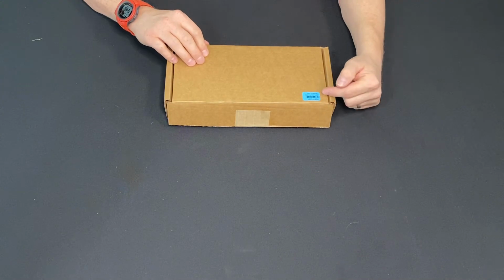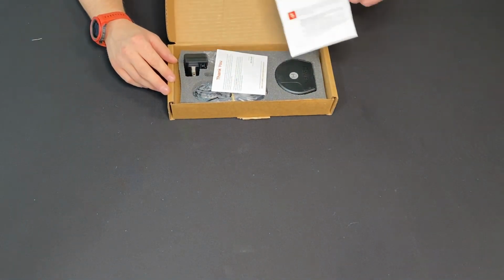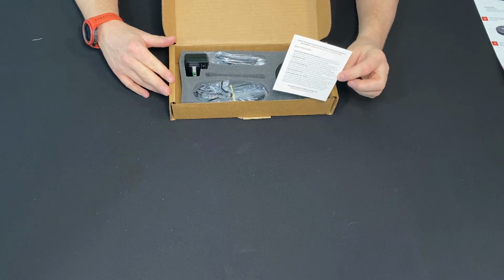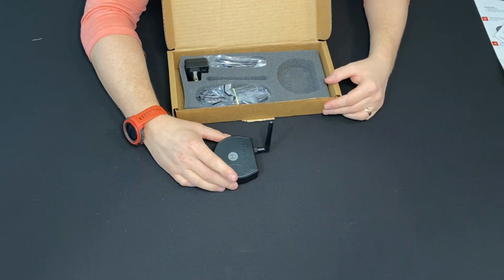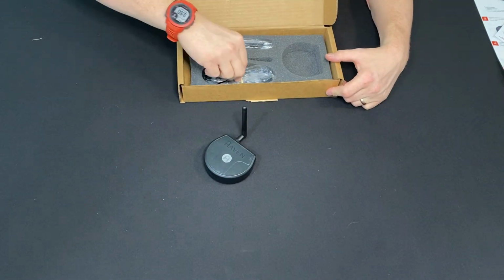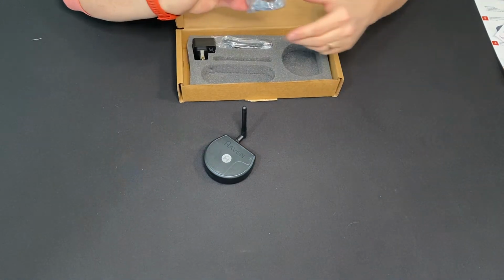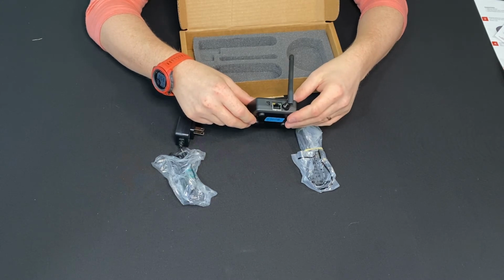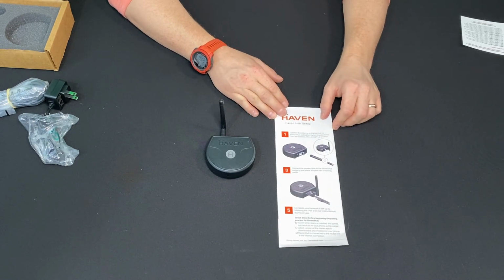Unboxing the HAVEN Hub Gateway